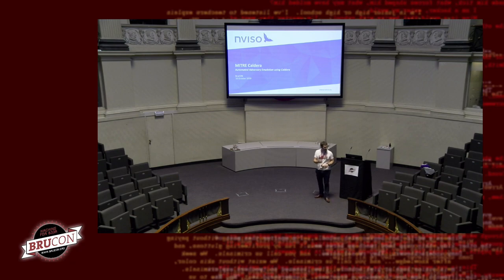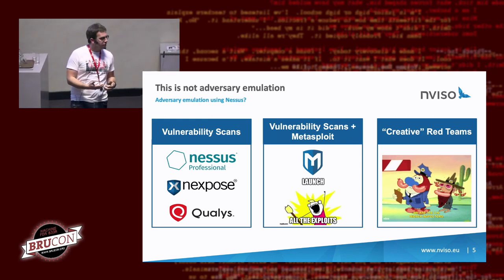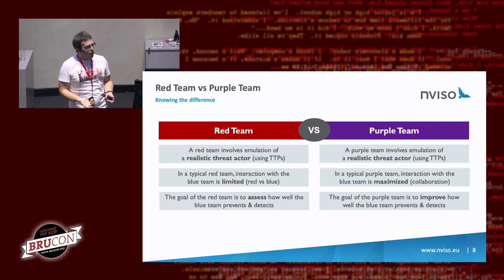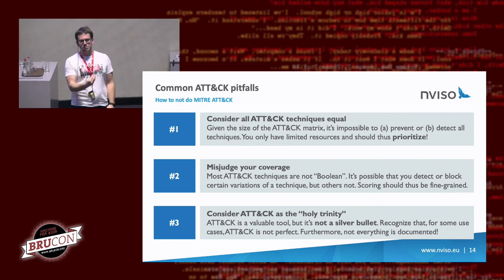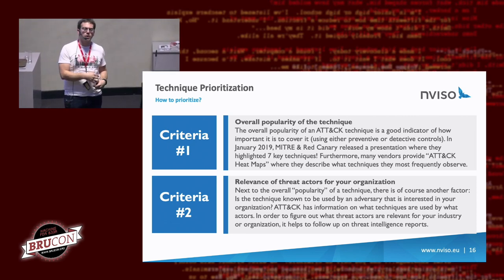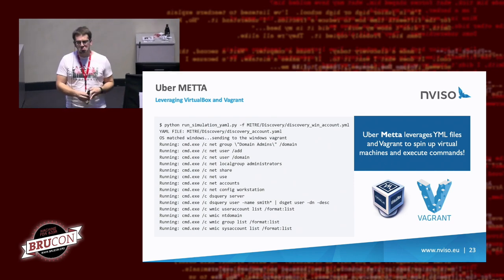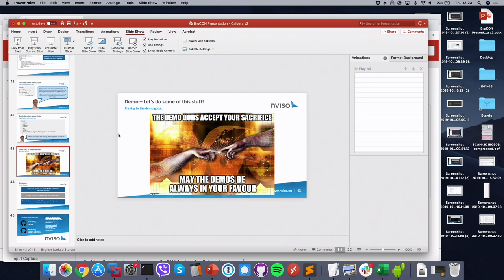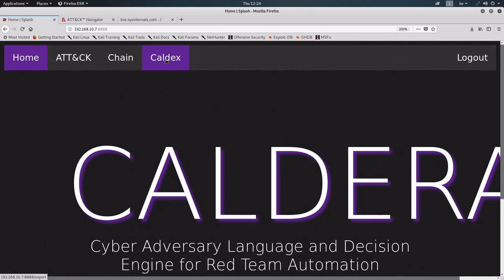08 - BruCON 0x0B - Automated adversary emulation using Caldera - Erik Van Buggenhout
MITRE ATT&CK is quickly gaining traction and is becoming an important standard to use to assess the overall cyber security posture of an organization. Tools like ATT&CK Navigator and Caldera facilitate corporate adoption and allow for a holistic overview on attack techniques and how organizations are preventing and detecting them. Furthermore, many vendors, technologies and open-source initiatives are aligning with ATT&CK. Some more information on Caldera from the official documentation

"CALDERA is an automated adversary emulation system that performs post-compromise adversarial behaviour within Windows Enterprise networks. It generates plans during operation using a planning system and a pre-configured adversary model based on the Adversarial Tactics, Techniques & Common Knowledge (ATT&CK™) project. These features allow CALDERA to dynamically operate over a set of systems using variable behaviour, which better represents how human adversaries perform operations than systems that follow prescribed sequences of actions."

MITRE recently released Caldera 2.0 (end of April 2019), which includes a larger focus on "extendibility". During this talk, we will leverage these features for maximum effect. We will highlight some interesting improvement opportunities in Caldera and we will focus on how we developed additional plugins & features. To make this a bit more concrete:

-How can we improve Caldera's reporting engine? (It's currently not possible to get an easy ATT&CK coverage report / deliverable out of the tool). This is of great use if we want to increase usability of the tool and ATT&CK overall!
-How can we build additional plugins for MITRE Caldera to increase the ATT&CK coverage of the tool?
-How can we adapt Caldera to work around common security controls in place at organizations (e.g. Windows 10 security features such as ExploitGuard and AMSI, which hinder Caldera's PowerShell scripting).

This talk will arm infosec professionals with the required skills to further extend their adversary emulation options without breaking the bank for a commercial tool! As our main focus is to increase Caldera adoption and help the community, we will also publicly release developed plugins!

We will go into the nitty-gritty details of our development efforts and will also include several technical demo's that will help transfer knowledge to the audience and encourage their own development efforts!

Note that this is currently work-in-progress, thus the paper that was added to this submission covers what we set out to do, but not the full result. It is in fact the internal NVISO R&D charter that was approved to start our development activities.

It is worth mentioning that the task set out is feasible and we have already successfully adapted our own internal Caldera with additional functionality (e.g. the AMSI bypass was implemented). We are now working on further optimising, stabilising and documenting our work!

We will be able to provide additional details on our results and status around summer time.